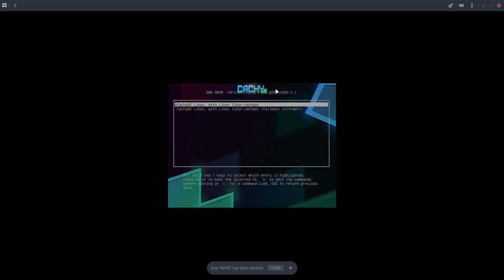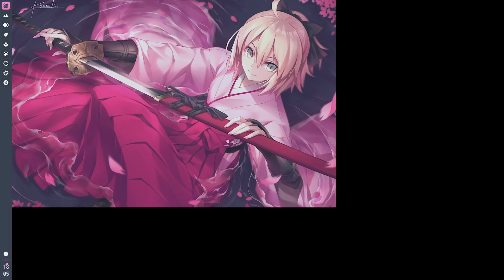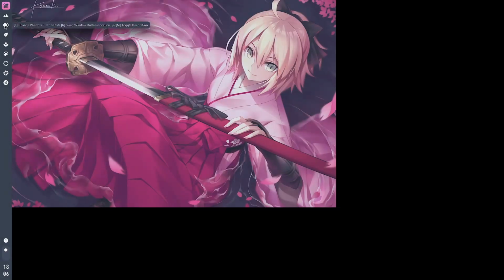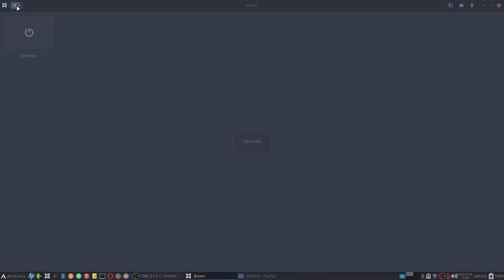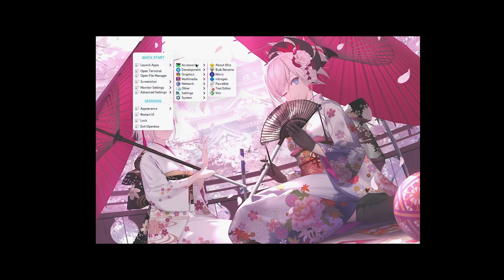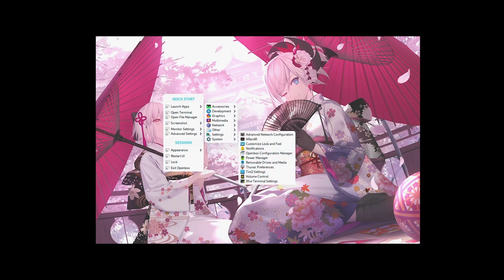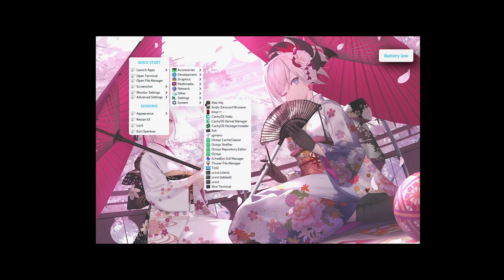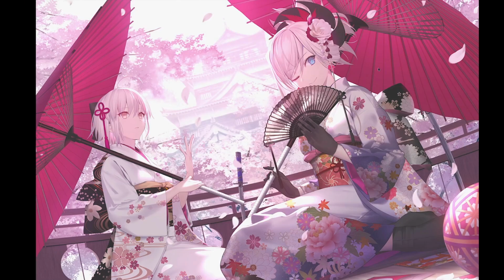Detailed Review of CachyOS Openbox WM with BIOS+MBR+Grub+ZFS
1) IT infrastructure consultancy and turn key project execution for SME's.
2) Install and maintain best suitable linux distributions for your corporate computer systems.
3) IT infrastructure maintenance and operations for SME's.
4) ERP Training.
5) IT training for freshers and trainees.

1) Personal tuitions for BCA, Computer Engineering and Technology students.
2) Install best suitable linux distributions for your personal computer systems.
3) IT consultancy for your personal and home needs.
4) Design and execution of networking and security for your home.